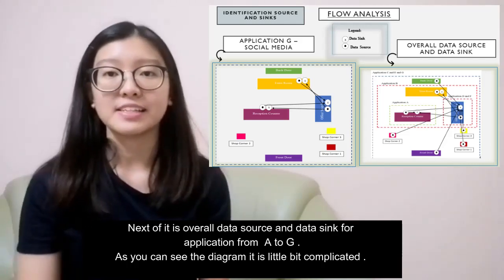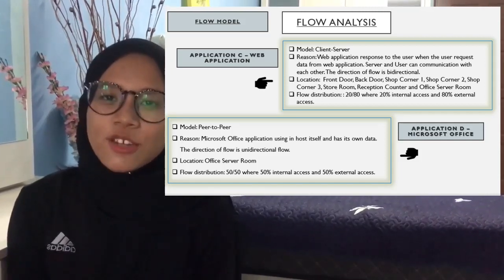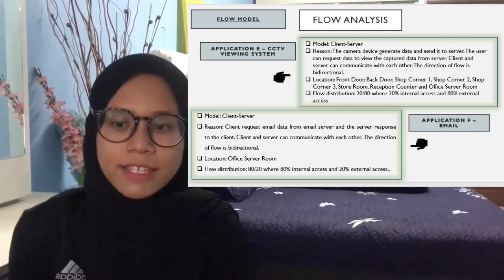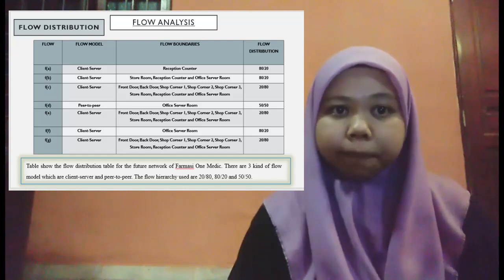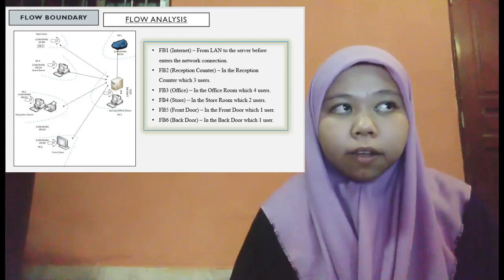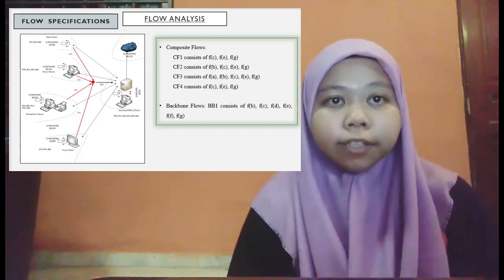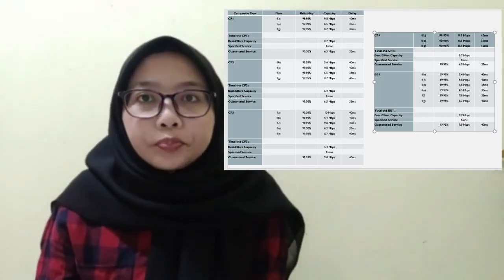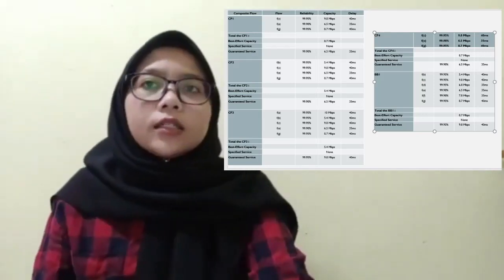NAD PRESENTATION SLIDE PART2